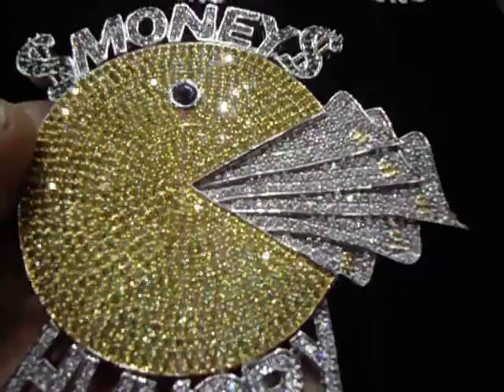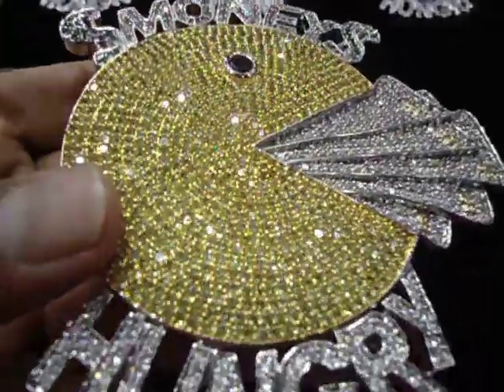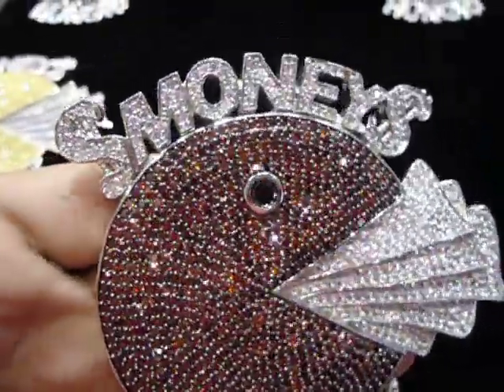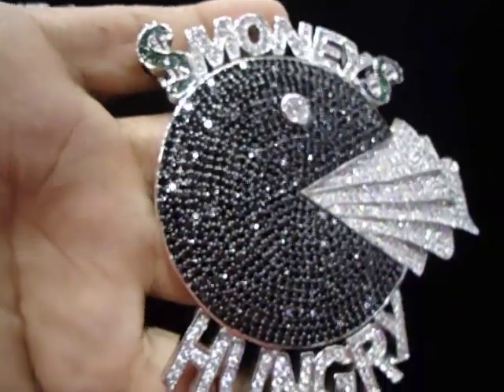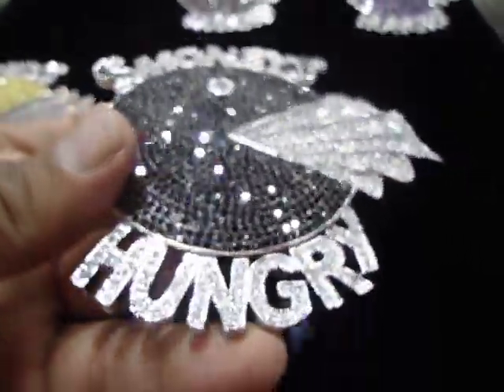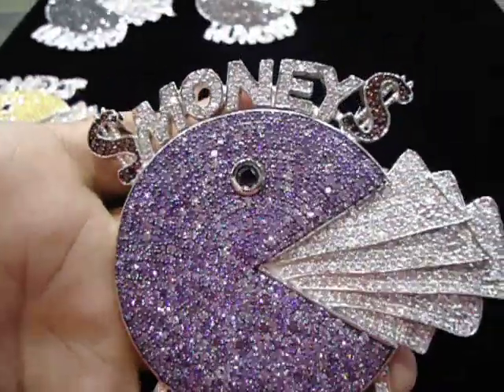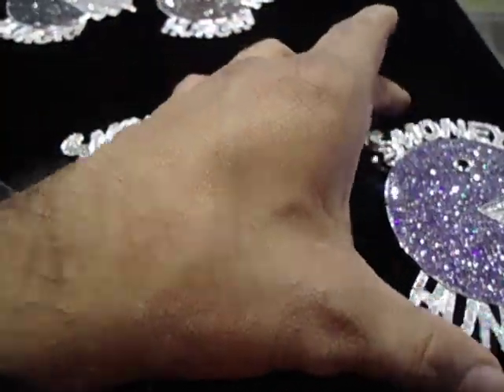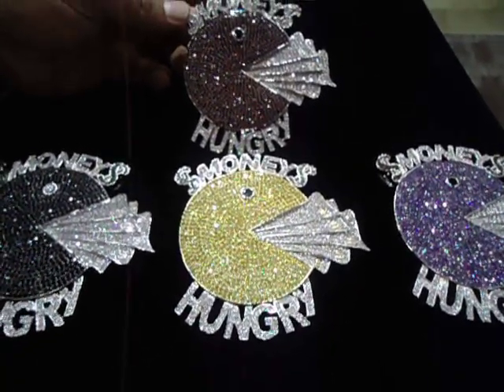Mr Chris Da Jeweler Custom Lab Diamond Pacman ( Money Hungry )